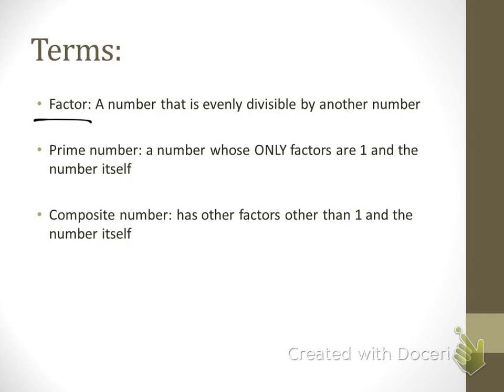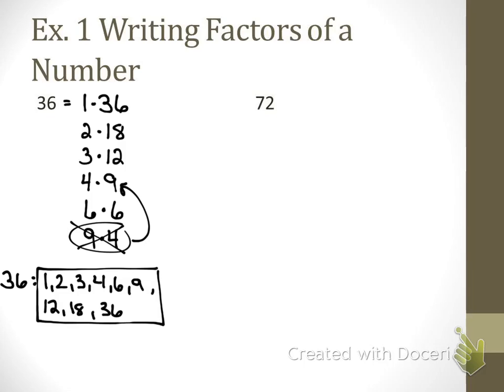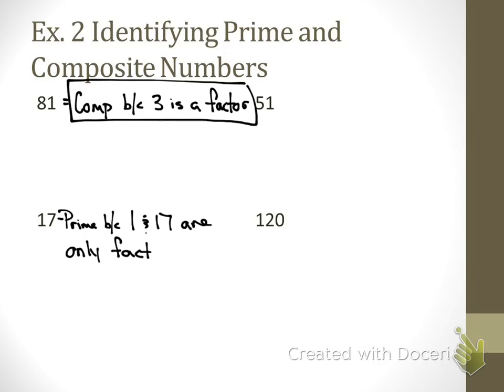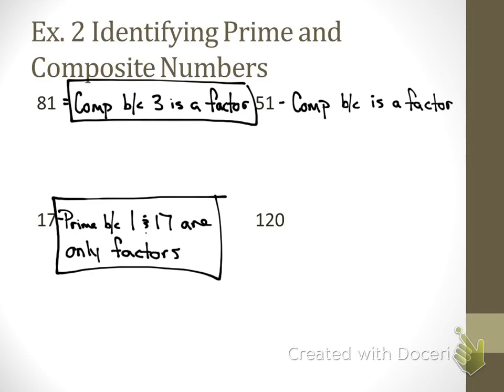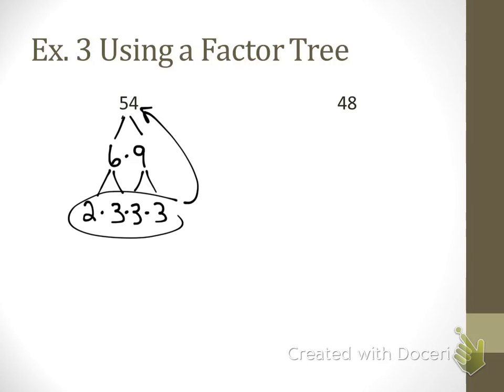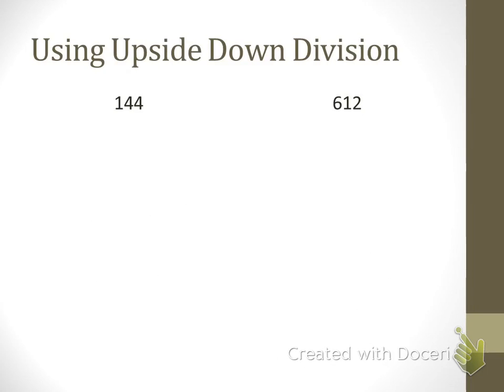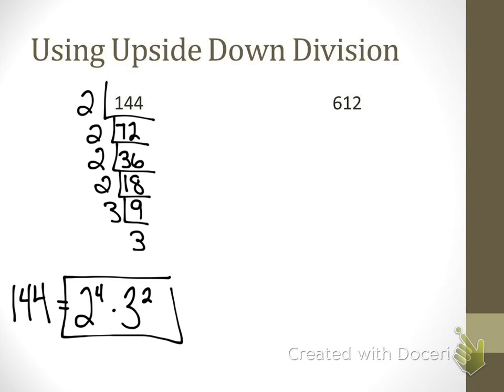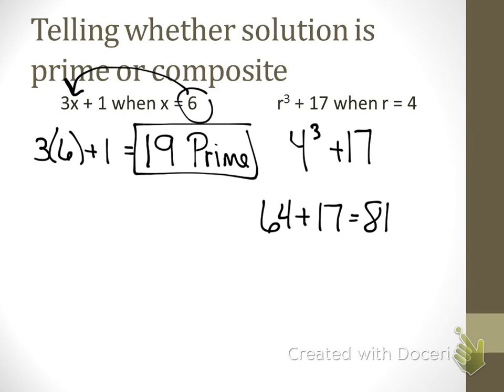4.1 Prime Factorization